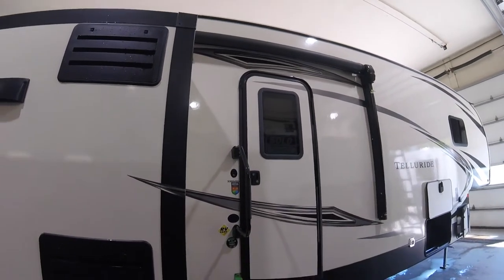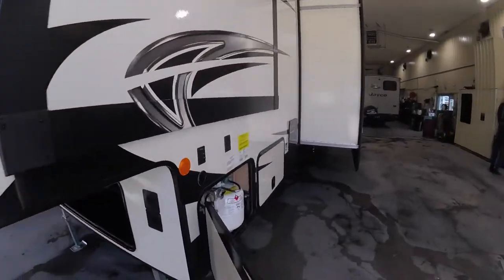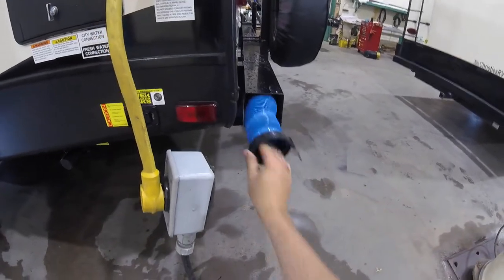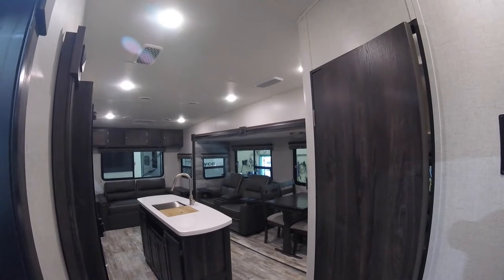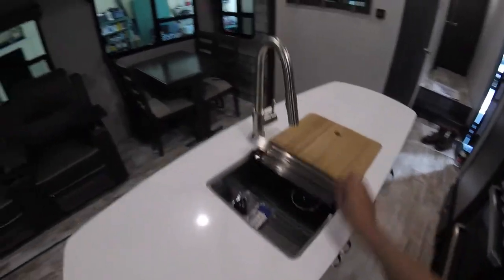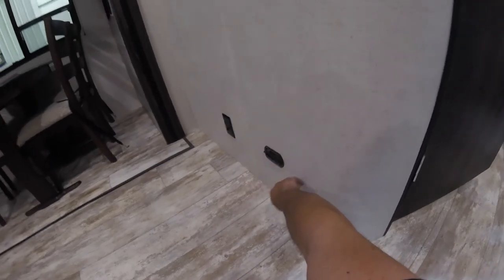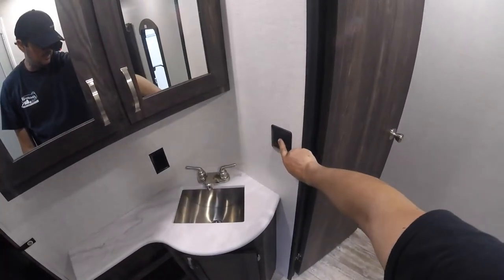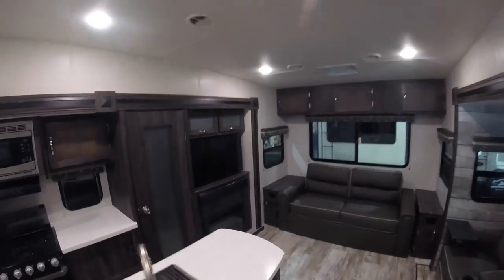2020 Starcraft Telluride 338MBH Orientation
Walk through this 2020 Starcraft Telluride 338MBH and learn about some of the amazing features and how to use your new Travel Trailer.